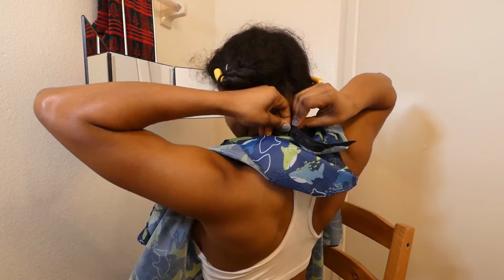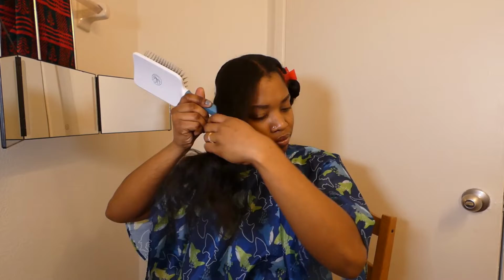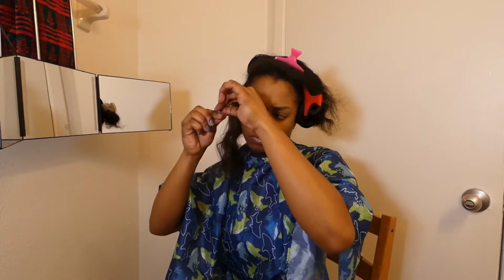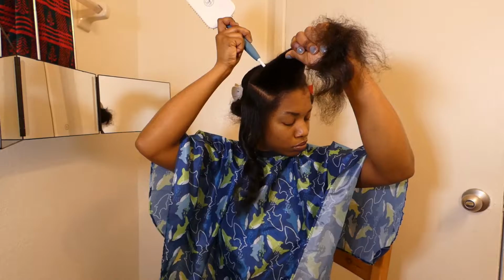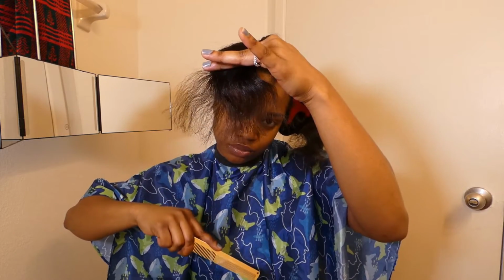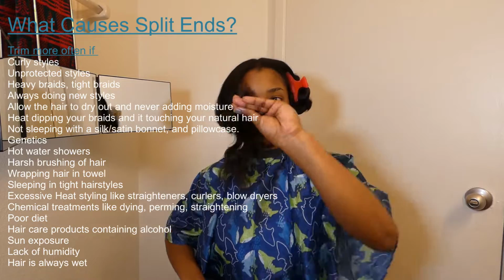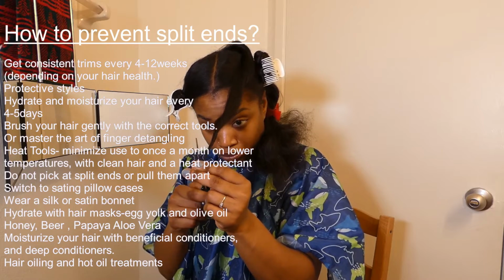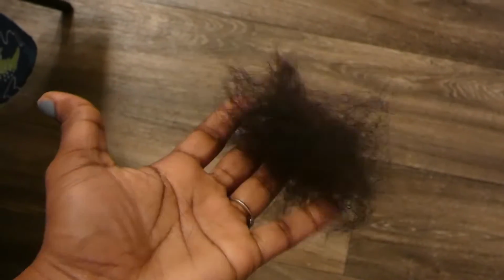Detailed | How To Trim & Shape Your Natural Hair At Home | In Depth Split Ends Educational Chat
Hey friends!  I obtained a flawless blowout using the Babyliss Pro Titanium THERMAL PADDLE BRUSH.  Before I got to doing the trim, I did heatless curls. I did a detailed trim and shape on my natural hair at home. You can do it too. Split ends and breakage aren't your friends, so don't hold out for that next salon visit. DIY! I also go in great detail about what split ends are, how you obtain them, how you care for them, and how often you should trim!

DROP A COMMENT: What are your favorite hair cutting techniques?

Products Listed in the order that they were used:
*Styling Cape
*Osensia Anti-Frizz Ionic Paddle Brush
*Babyliss Pro Gold FX Metal Comb Set
*Butterfly clips
*Scissors for Hair Cutting
*Diane Ceramic straightening Brush

Intro Video audio: Thanks to Artist: Patrick Patrikios | Track: Select
Listen Free @ Patrick Patrikios | Select

Intro Video audio: Thanks to Artist:Quincas Moreira | Track: Boom Bap Flick